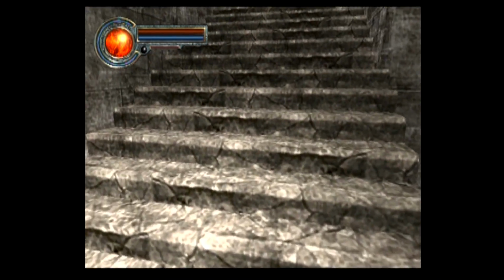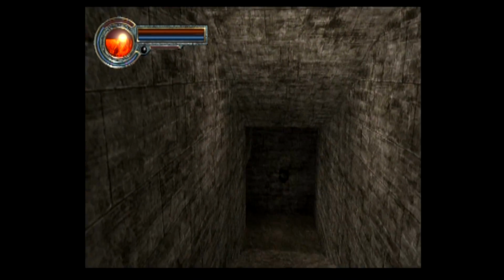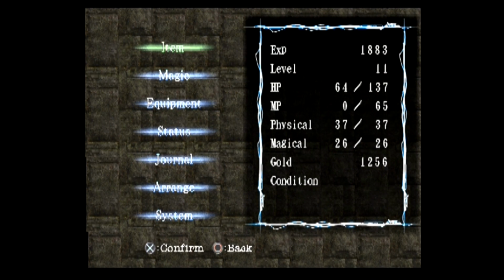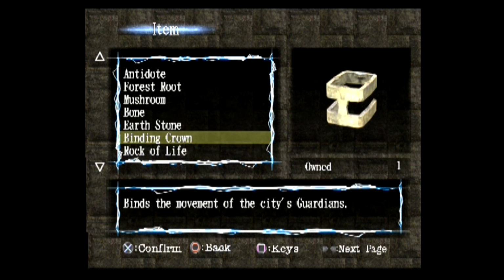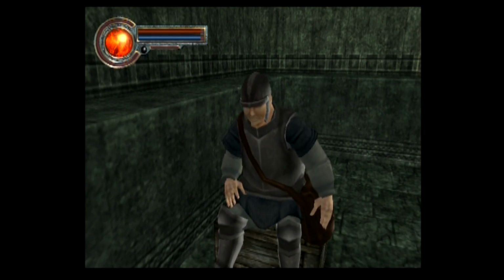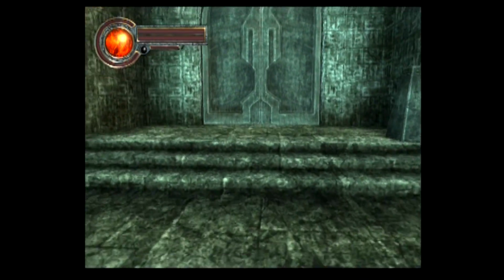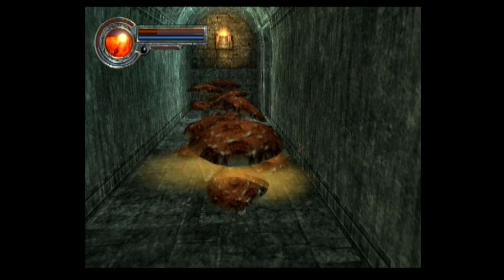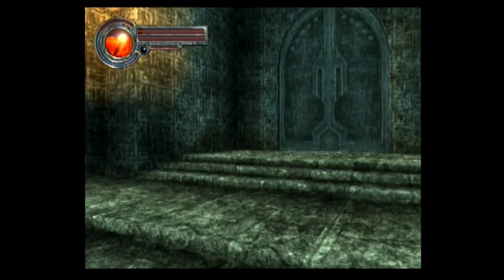Let's Play King's Field: The Ancient City (#5) - King's Fashion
In this episode we debate the merits of King's Field 4, we get fashionable, we confront guardians, and we finally enter The Ancient City.

King's Field 4, also known as King's Field: The Ancient City, is a dark fantasy RPG developed by FromSoftware and released on the Playstation 2 in 2001.

Thick atmosphere, complex level design, horrific monsters, brutal difficulty yielding a great sense of personal satisfaction, environmental storytelling, dark storylines, and slow deliberate action RPG combat are all elements associated with the Souls games and Bloodborne. But long before there was Demon's Souls, there was King's Field, the series that laid the groundwork for Demon's Souls, Dark Souls, and Bloodborne.

Despite being the 4th game in the King's Field franchise, the story of the game generally stands alone from the other 3 titles which precede it.